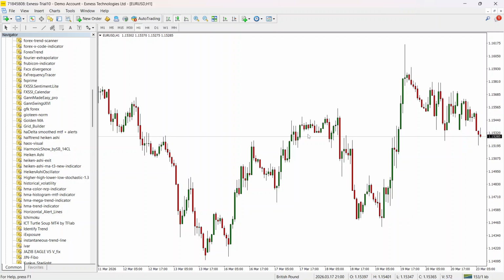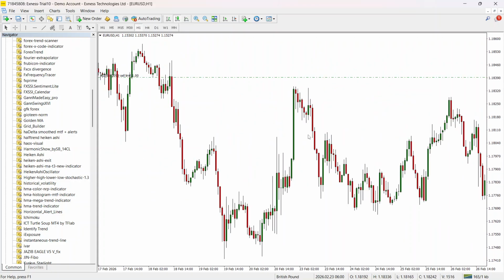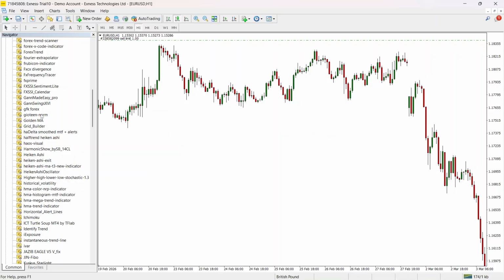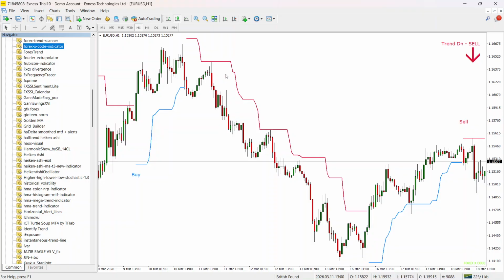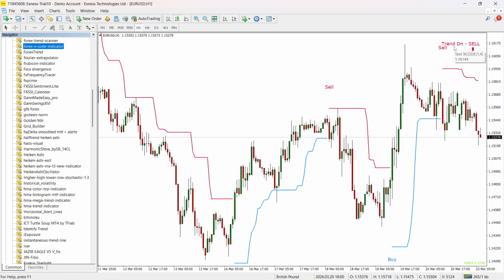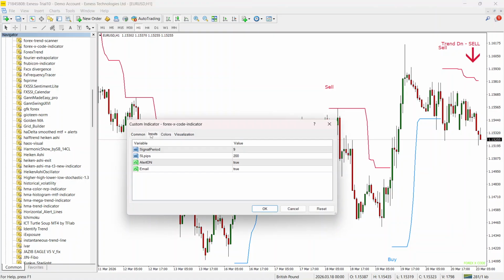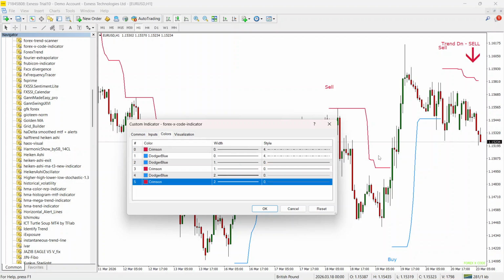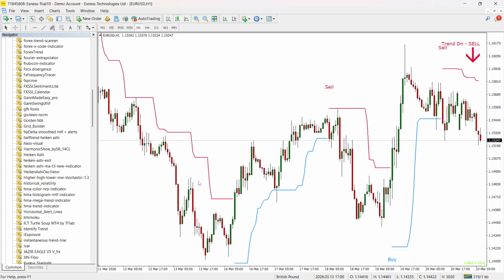Forex X Code Indicator for MT4 – Color‑Coded Trend and Reversal Filter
The Forex X Code Indicator for MT4 is a trend and reversal tool that plots colored bars on the chart, using blue bars to represent bullish phases and red bars to represent bearish phases. It combines moving averages and momentum filters to reduce noise and highlight structural changes in market direction.

In this video, you’ll see how the X Code bars appear relative to price, how shifts between blue and red reflect changes in buying and selling pressure, and why the indicator can make trend structure easier to interpret. We’ll also walk through the key concepts behind its calculation, including the role of trend periods, momentum filtering, and color configuration in shaping its visual behavior.